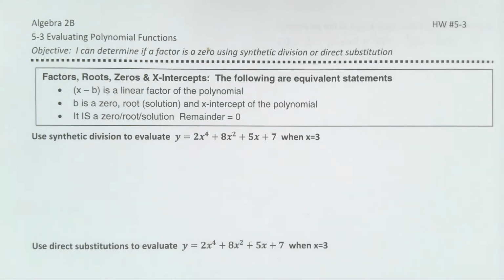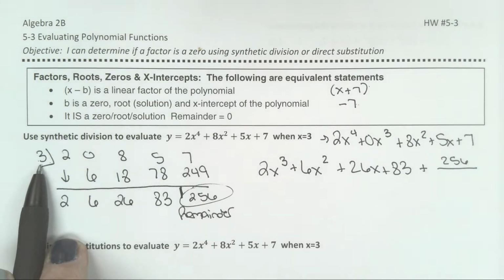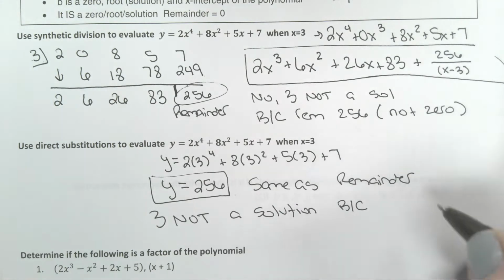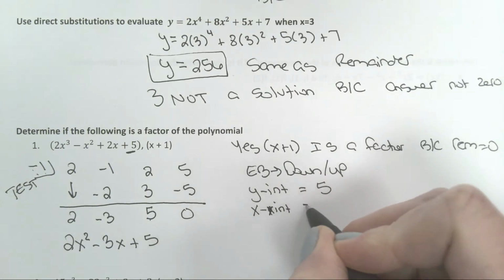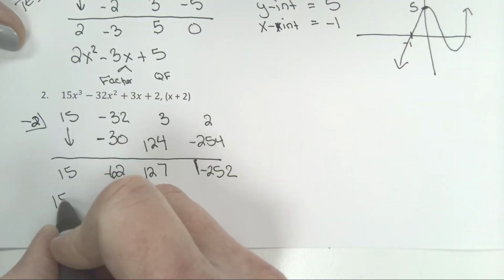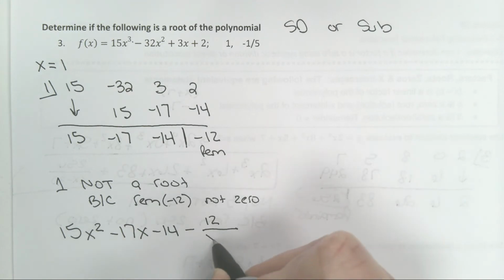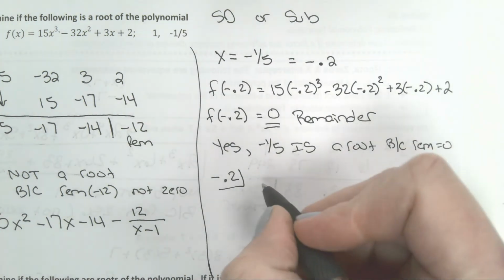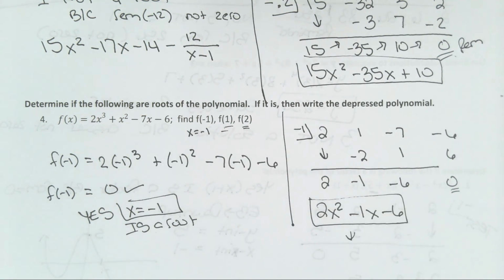5-3 Evaluating Polynomial Functions (2022)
Use Synthetic Division or direct substitution to determine if a number is a root of the original polynomial.  It IS a root, if the remainder or answer is zero.